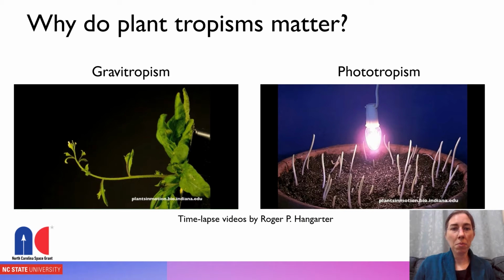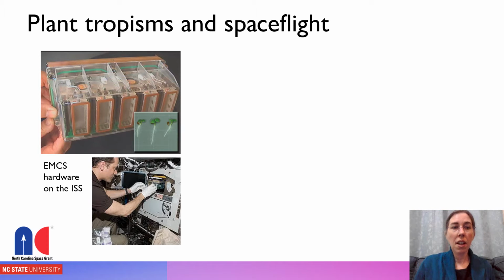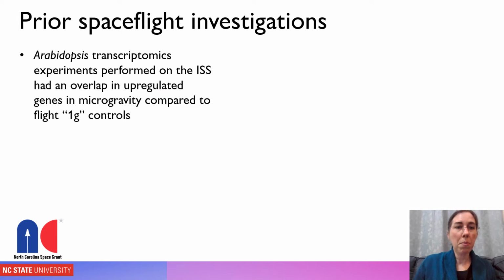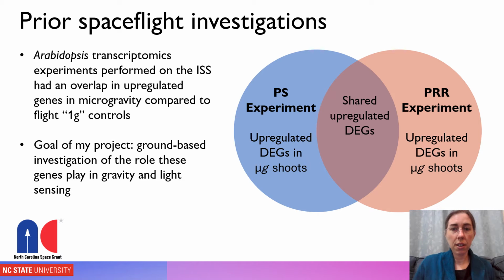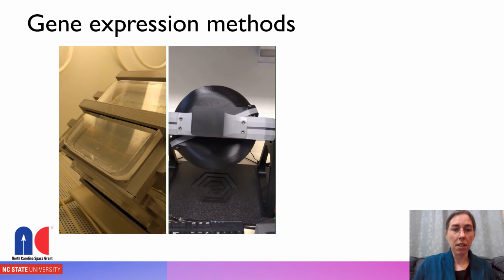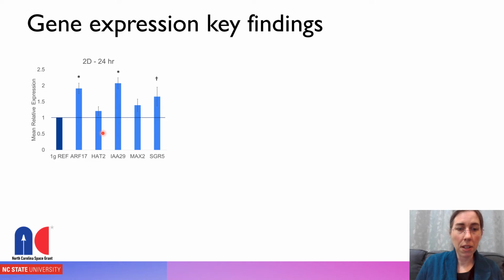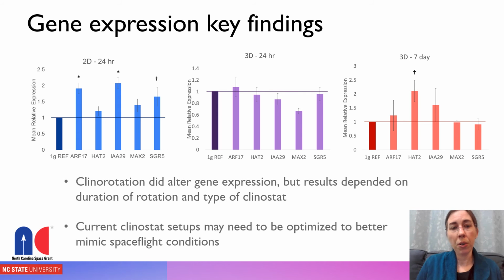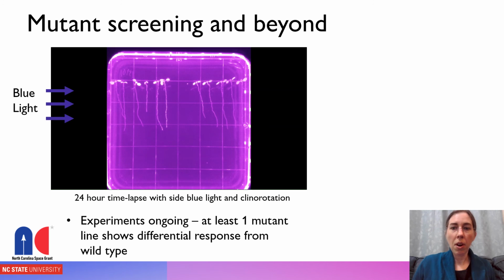Aurora Toennisson, 2022 NC Space Symposium Lightning Talk